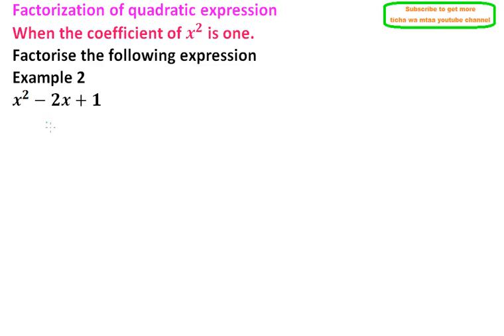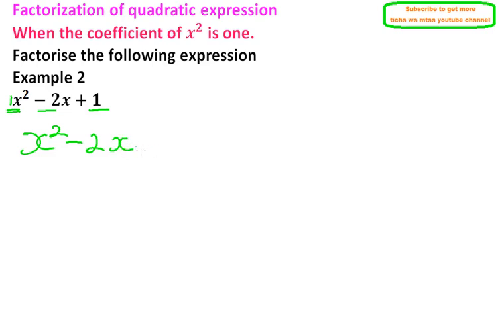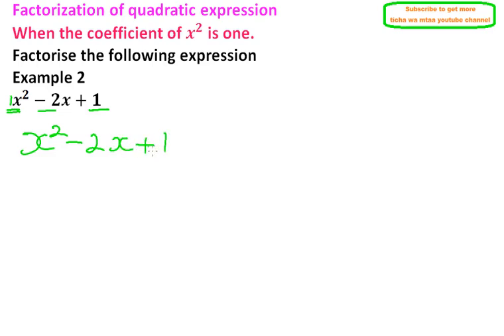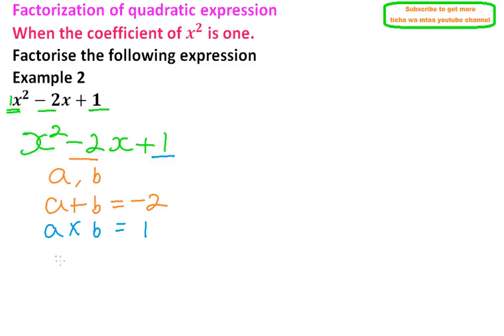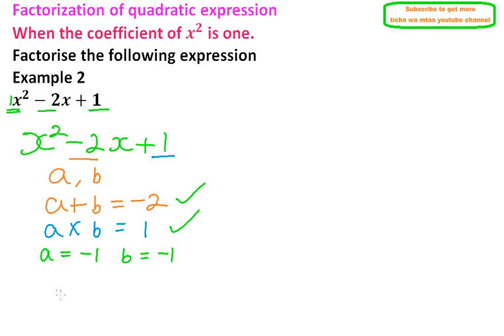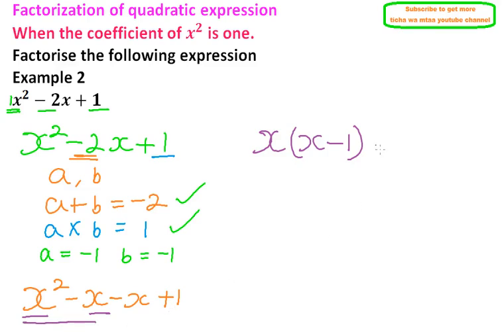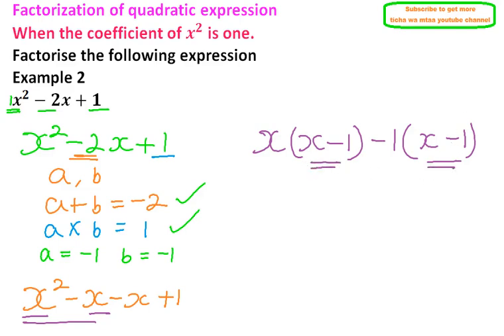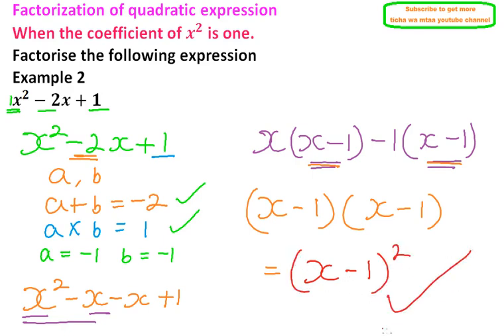FACTORISING A QUADRATIC EXPRESSION FORM TWO ex 2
QUADRATICS FORM 2, HOW TO FACTORIZE A QUADRATIC EXPRESSION. KCSE MATHEMATICS SYLLABUS KENYA
KCSE LEAKS